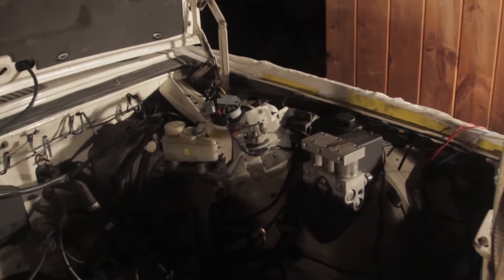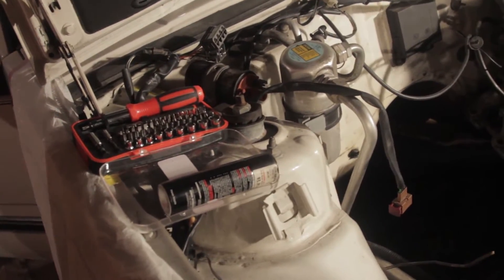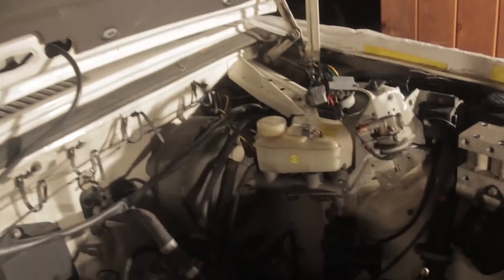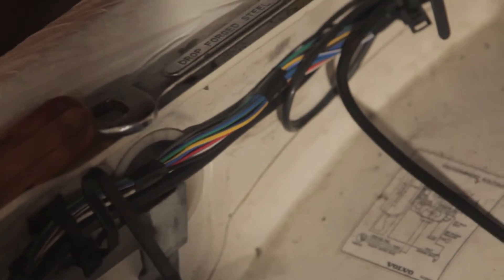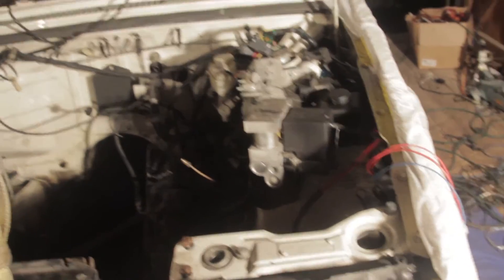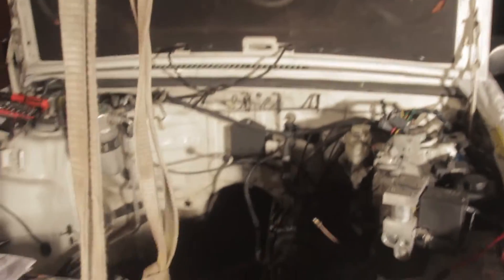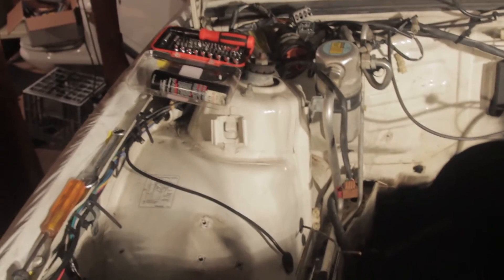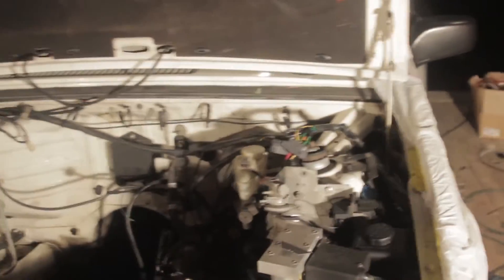Volvo 940 Engine Swap Day Nine (B230ft Turbo)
Day nine of my b230ft turbo engine swap. Through out the next week or two I will be removing the engine, painting it, replacing the timing belt, front seals, spark plugs and wires and then installing the engine in my currently naturally aspired 1994 940 sedan.